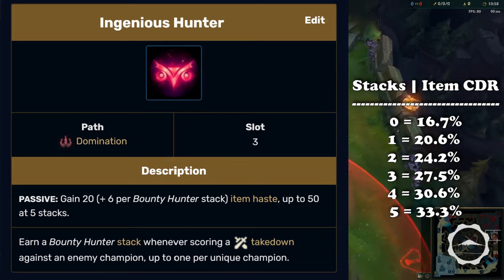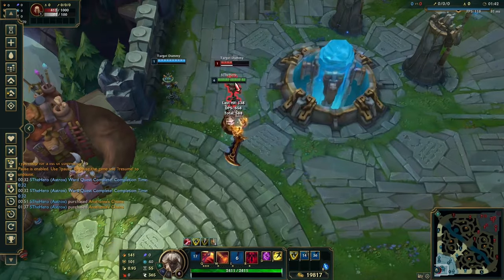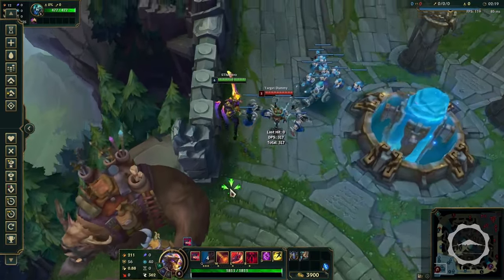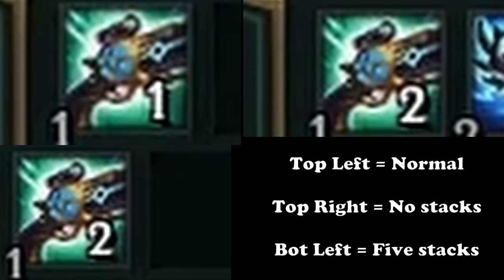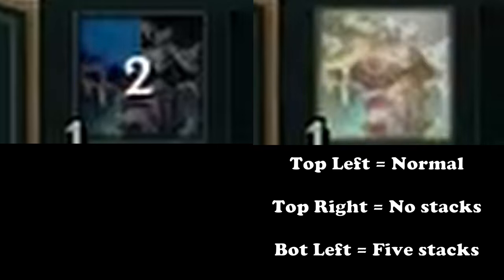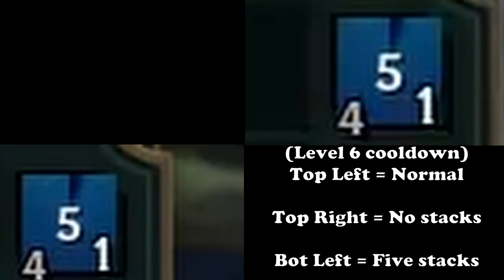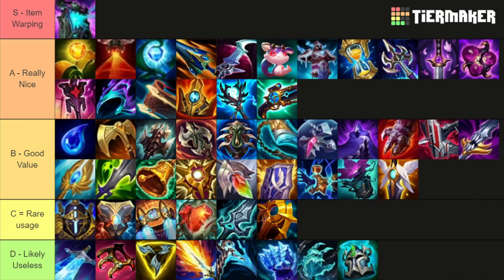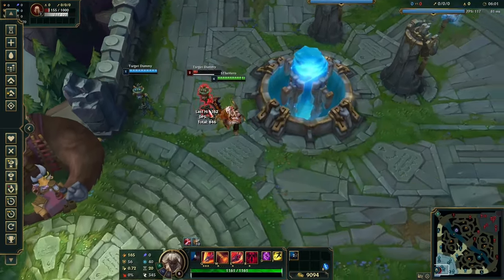This is the Strongest Rune in League of Legends...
This rune grants item cooldown reduction, too much of it. A lot of the new items were designed without this rune in mind, because the interactions they have with it completely warps the way they are played. And there are also way too many champions that can abuse this in some form.

Funny Gaming Player Fail Guide League of Legends Game New Korean Challenger Season 14